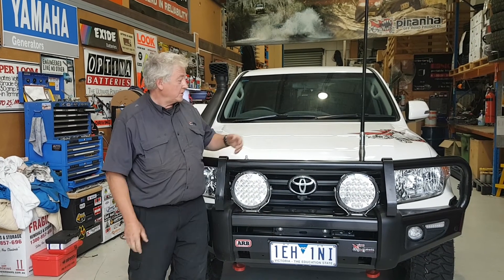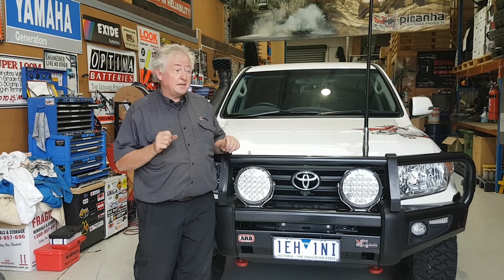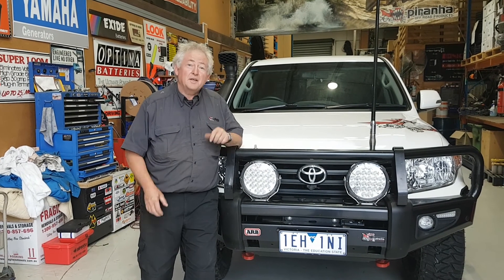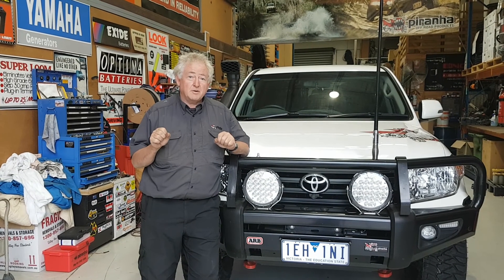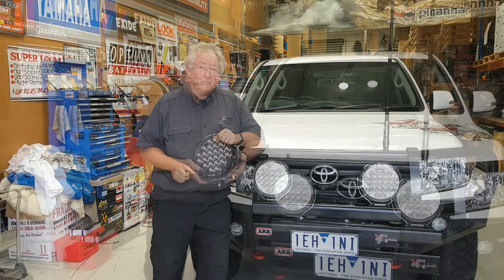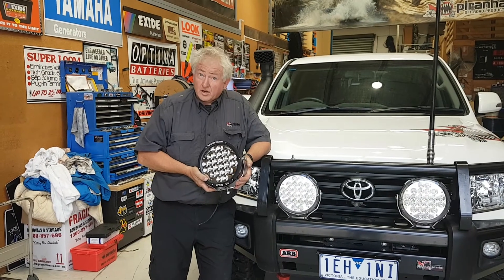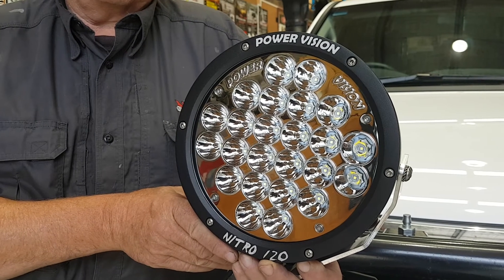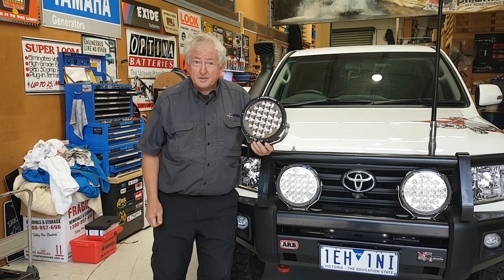Ultra Vision Lighting with Piranha Offroad